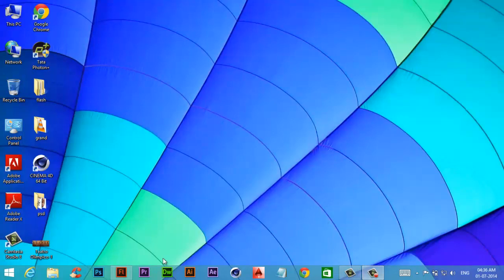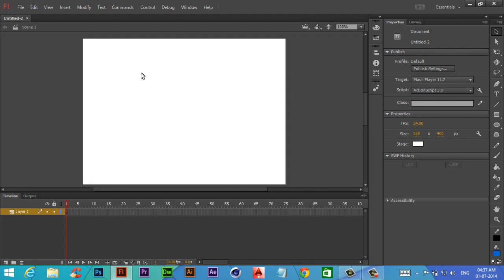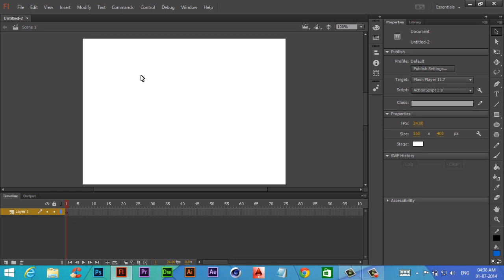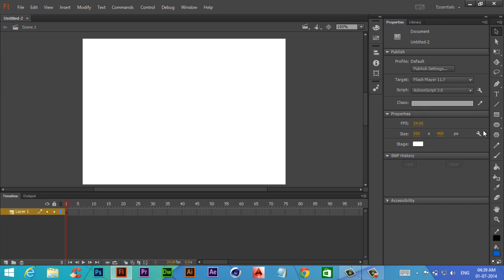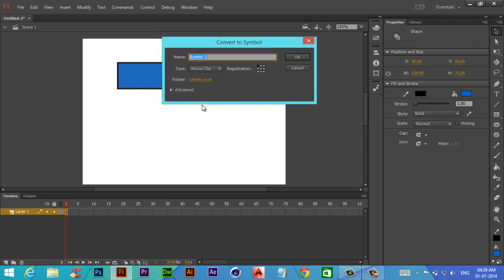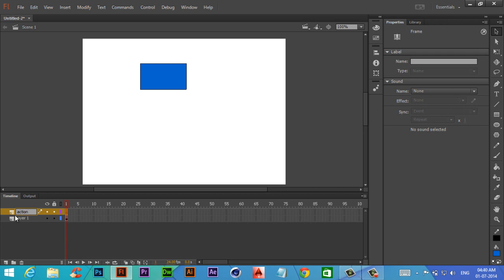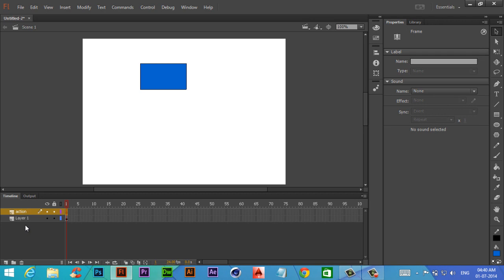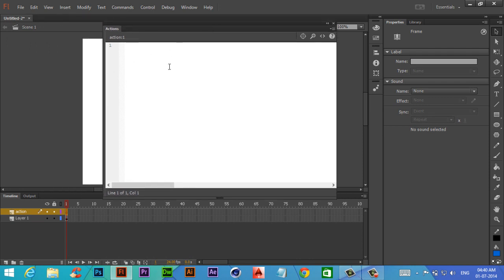Adobe Flash Professional CC Action Script 3.0 tutorial | Alpha value change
Adobe Flash Professional Action Script 3.0 | Alpha value change